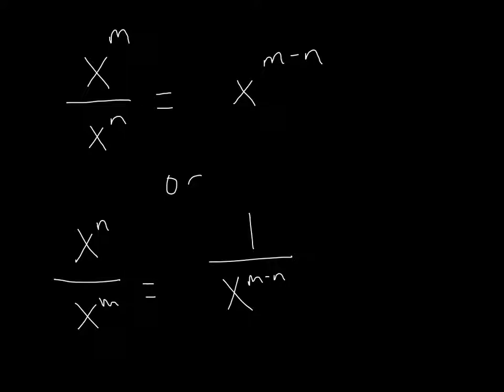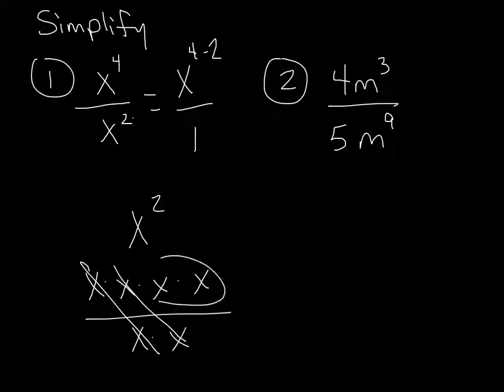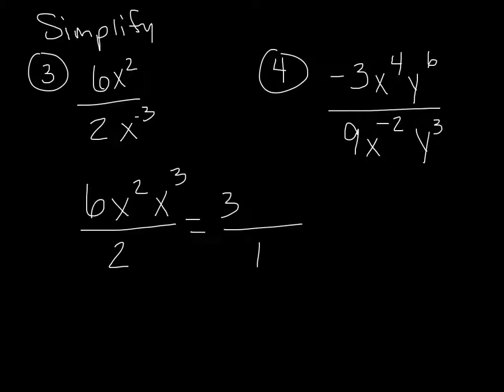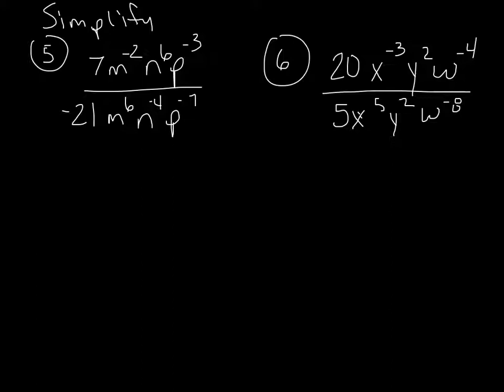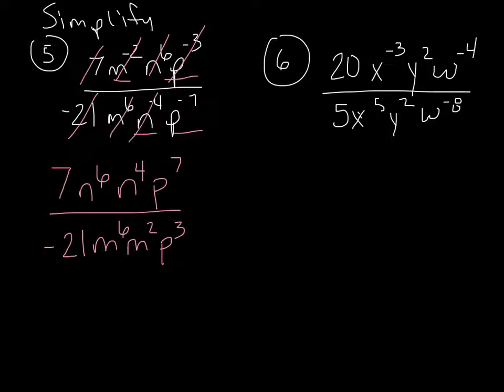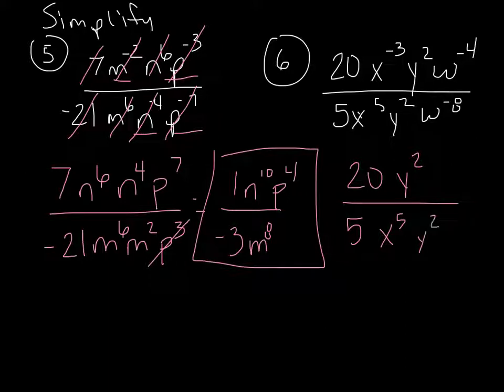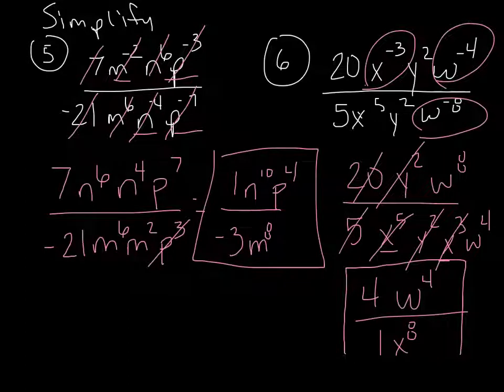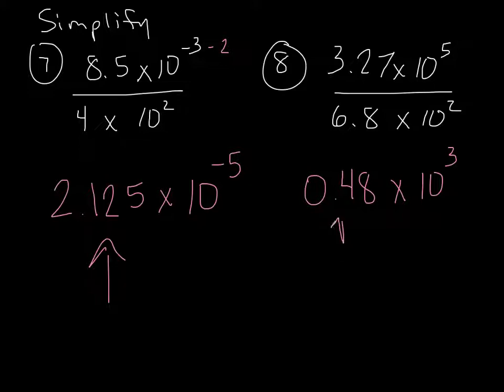Hoglund- U4F1 Day 5- Dividing Exponents